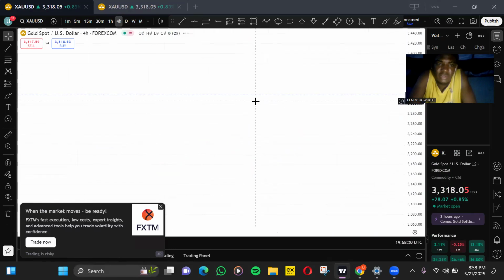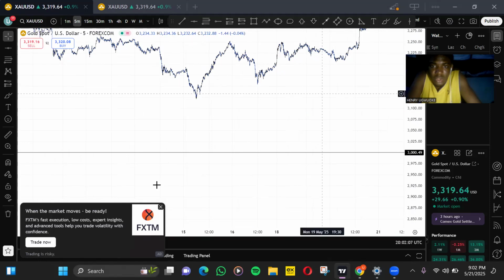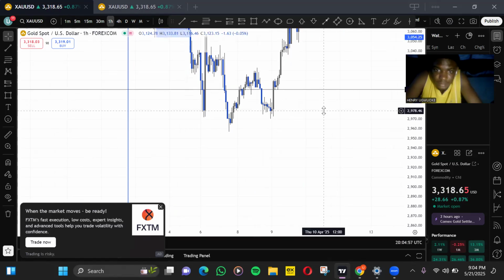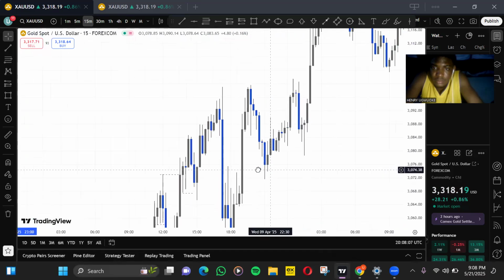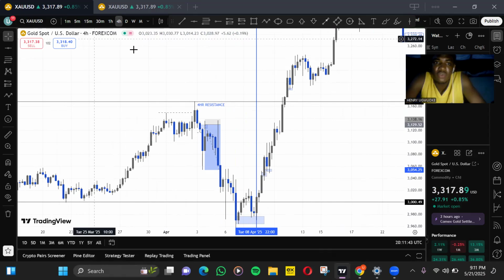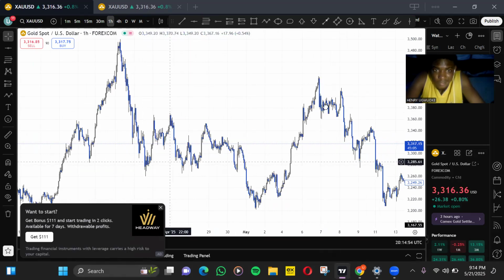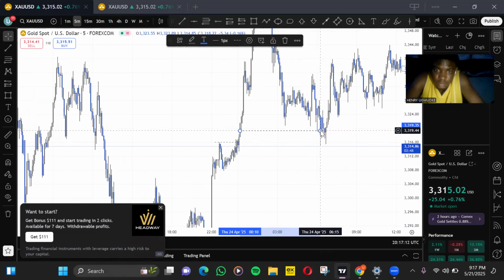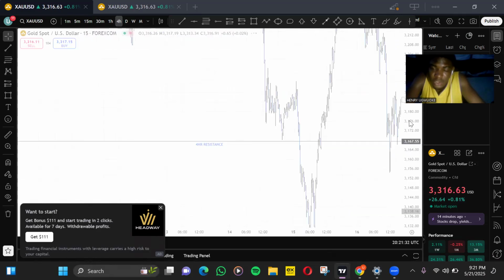How 7- Figure Traders Backtest (Beginner Friendly)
If you’re NEW here start by following these instructions.

Just follow this instructions and take my signals for one month and see 👇👇

0.
To take my signals and join the withdrawal team follow these easy steps

1.

2. Fill in your details accordingly and make sure to select these options
MT5 or MT4
Leverage 1:2000
Address should be same as what’s on your utility bill

3. Fund your account with any amount and start taking trades.
Make sure to apply proper risk management.

Telegram Admin:@Henryfx28
Backtesting Strategy to make you profitable in 3 Months